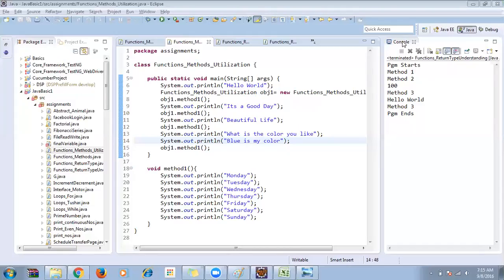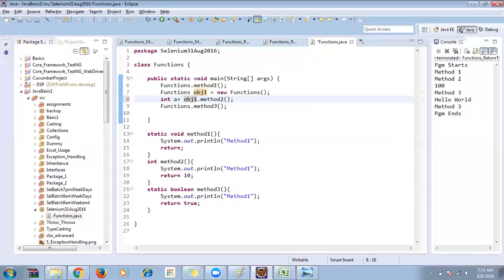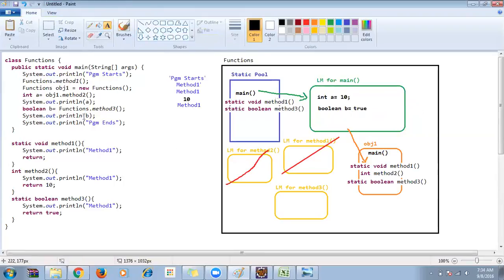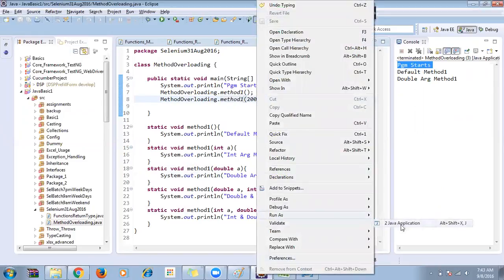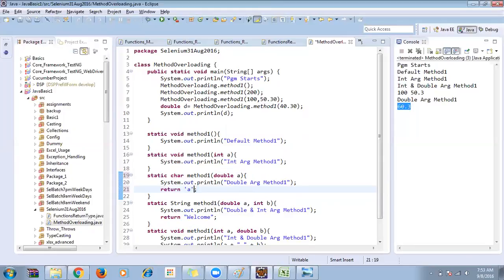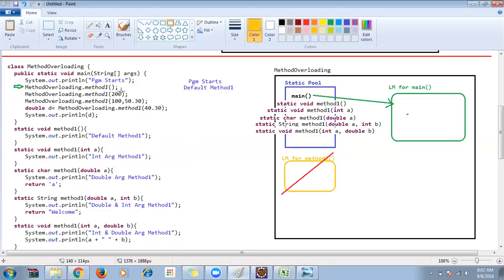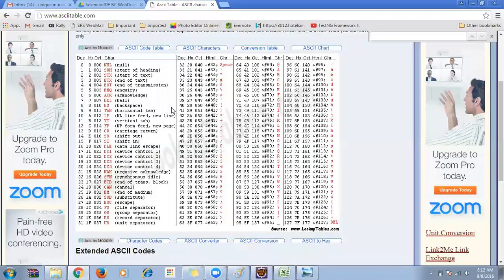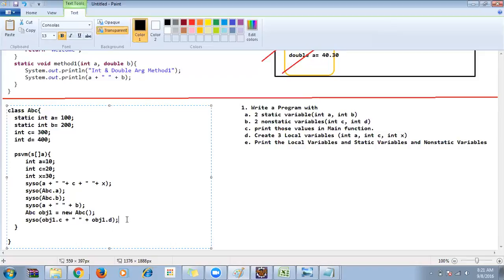Class5 31 Aug 2016 Batch